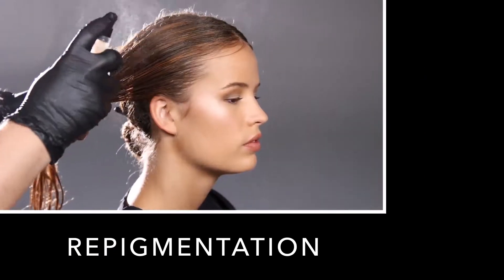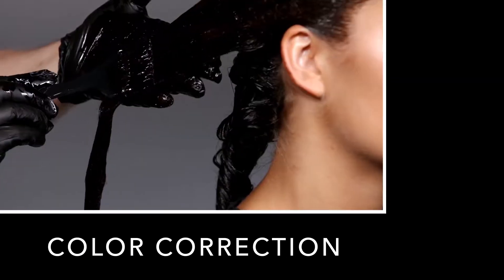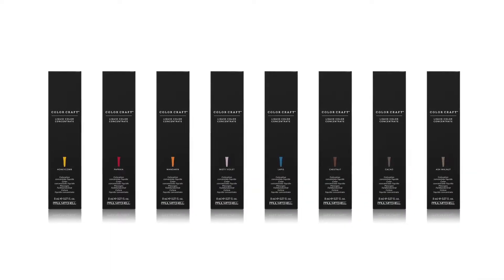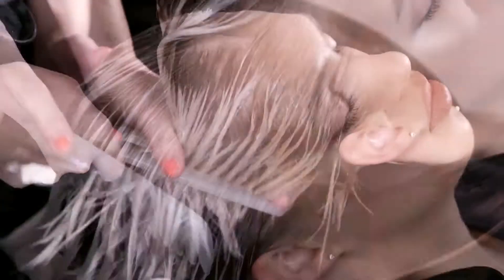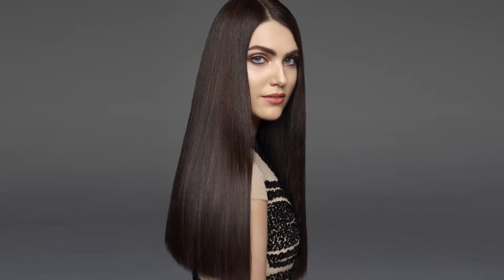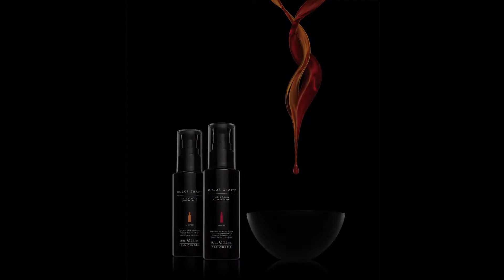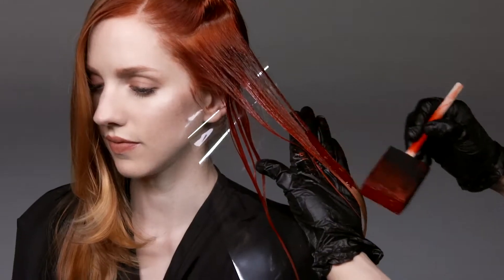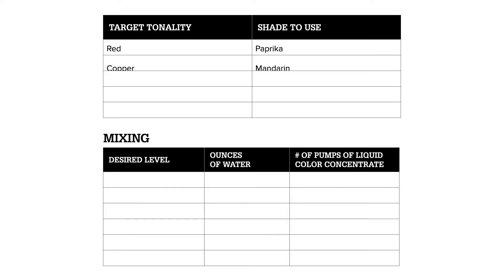Tipps und Tricks zu Color Craft - Teil 2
Robert Cromeans, der Global Director of Art and Business für Paul Mitchell, erklärt was die Color Craft Produkte so einzigartig macht.